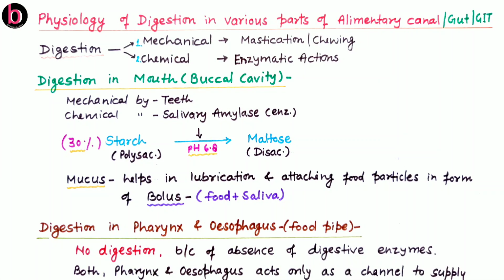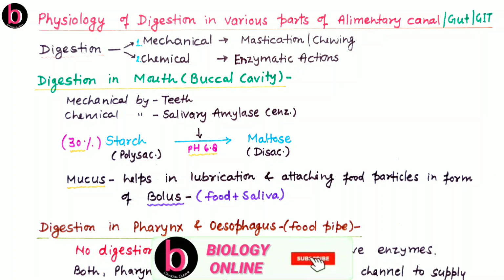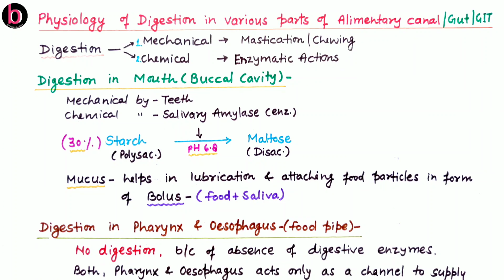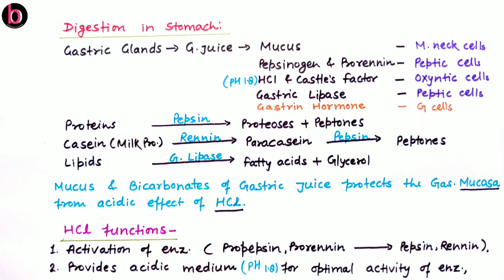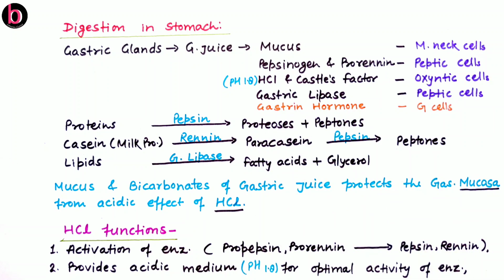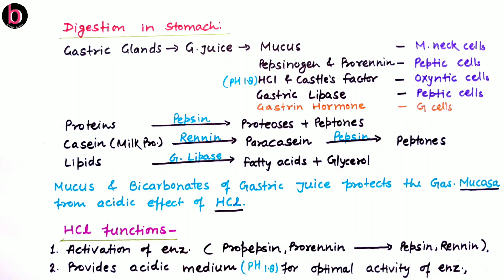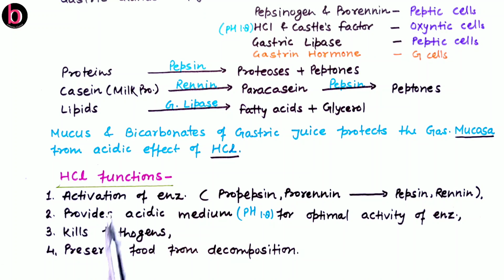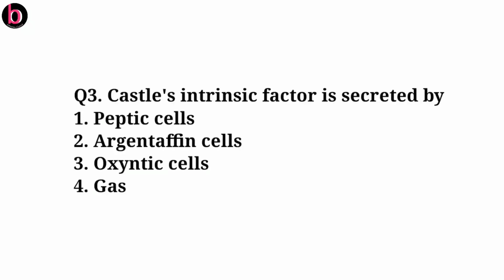Digestion in Buccal cavity, Pharynx, Oesophagus and Stomach of GUT, Digestion and Absorption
Digestion in Various parts of Alimentary Canal or Gut or GIT as Buccal cavity, Pharynx, Oesophagus and Stomach, Digestion and Absorption